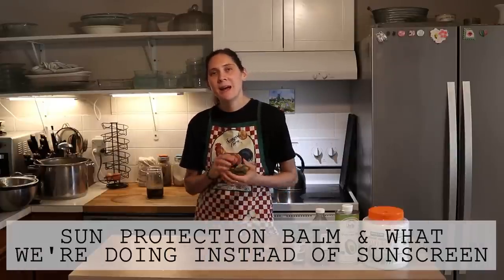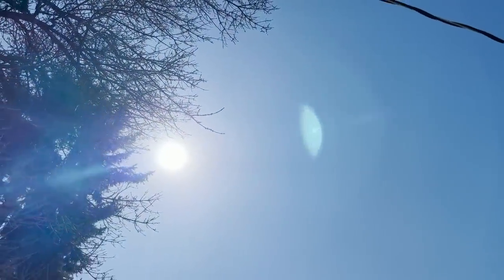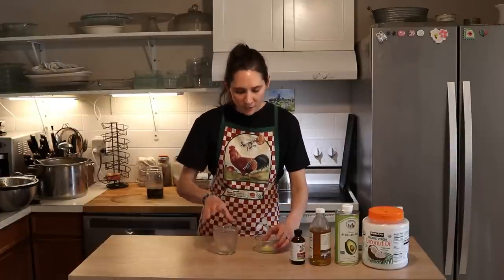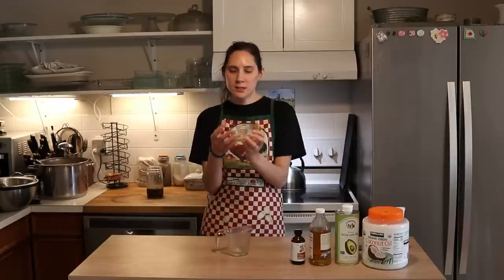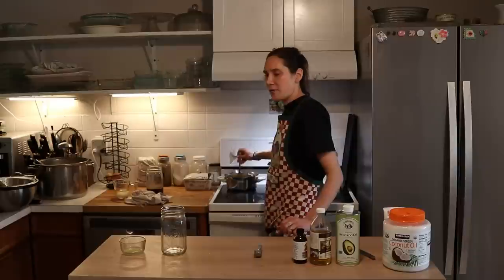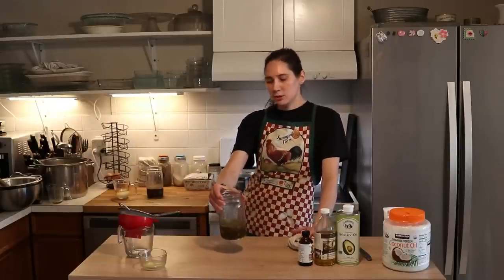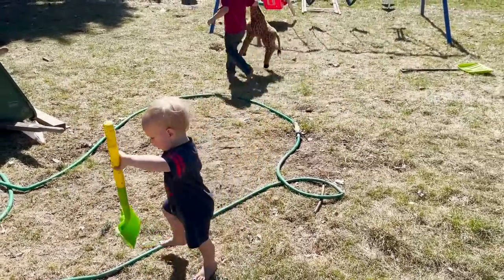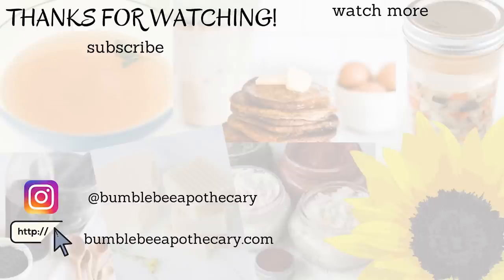Sun Protection Cream Homemade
⬇⬇⬇Click “SHOW MORE“ for more info⬇⬇⬇
Find out what we're doing for sun protection, why we're avoiding zinc sunscreens again this year, and how to make a luxurious sun protection balm.

🐝 Get lots more DIY skincare recipes on the Bumblebee Apothecary Blog

🐝 Grab your own copy of Natural Living Recipes, my eBook with over 50 DIY recipes for natural home and body care

🐝 Want to start your own tallow skincare business, but have a lot of questions? Check out Skincare Production Creation & Tallow FAQs with Marisa

Coconut oil
Comfrey leaf
Calendula flowers
Chickweed leaf
Glass jars

-Marisa 🐝